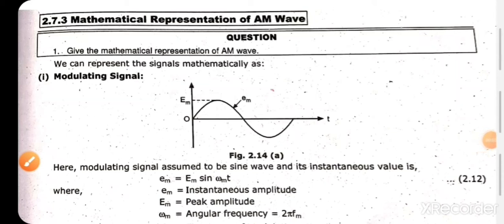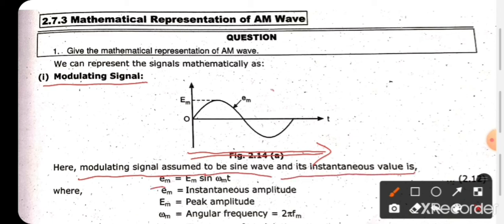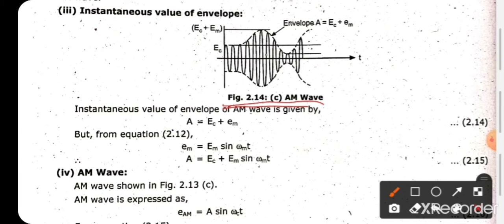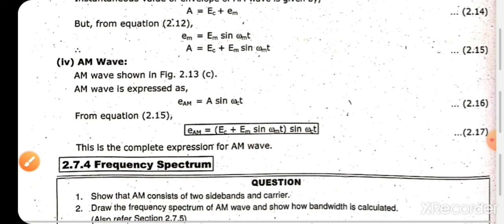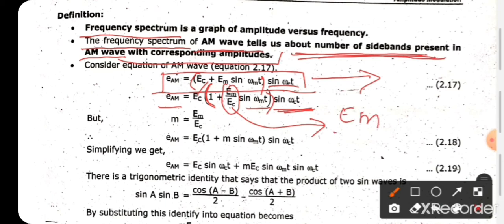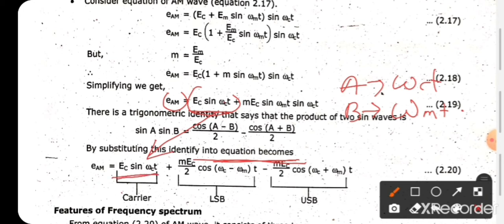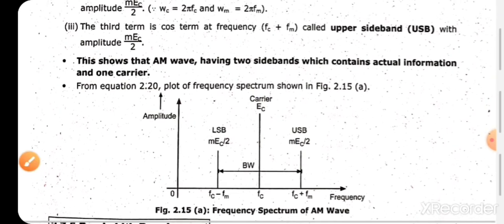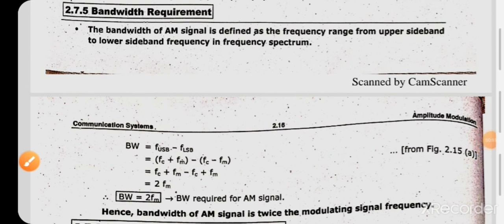Mathematical Representation, Frequency Spectrum and Bandwidth Requirement of AM Wave